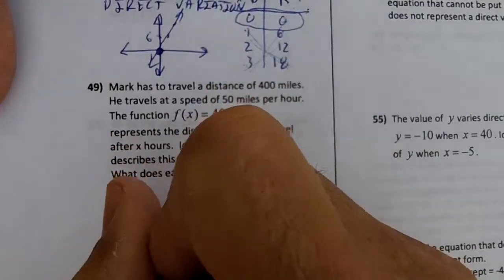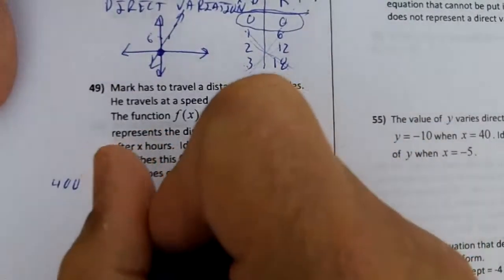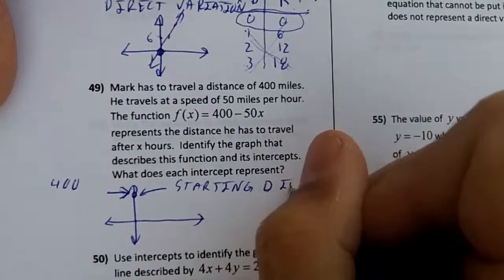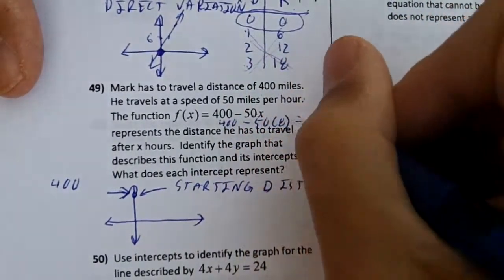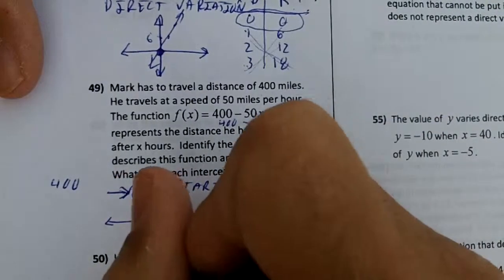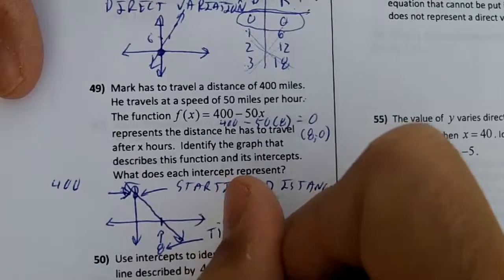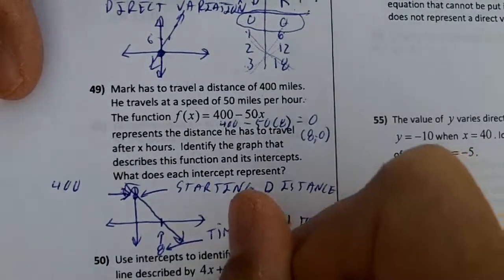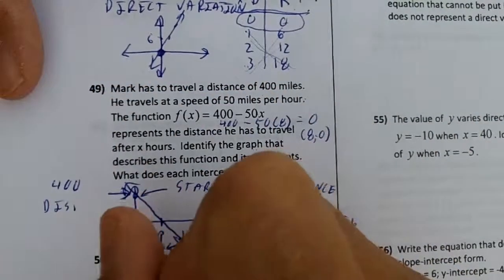47 48 49 SEM EXAM REV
SEM EXAM REV 2013